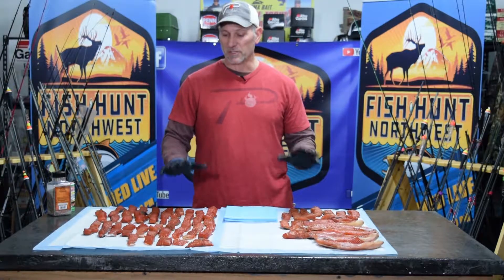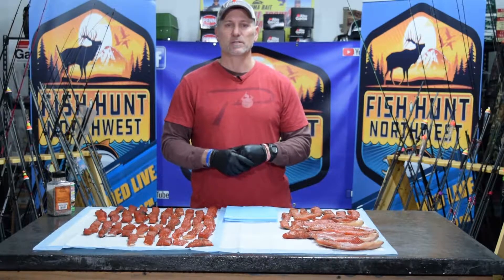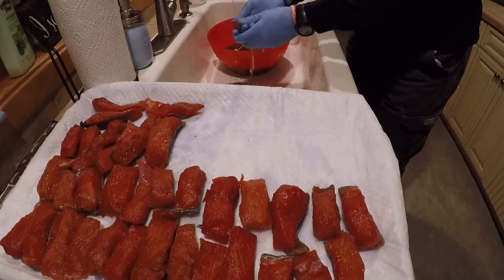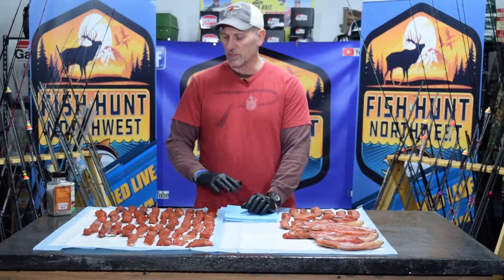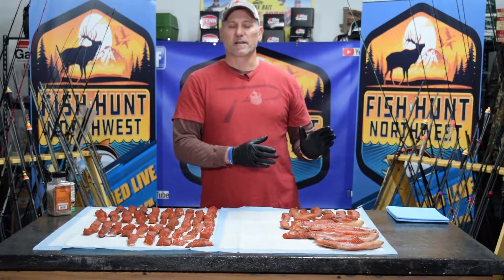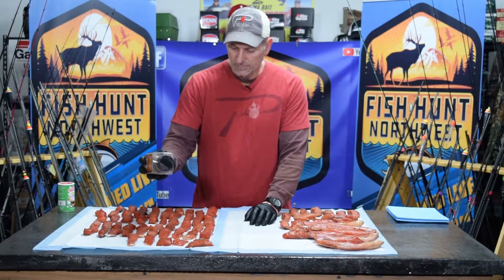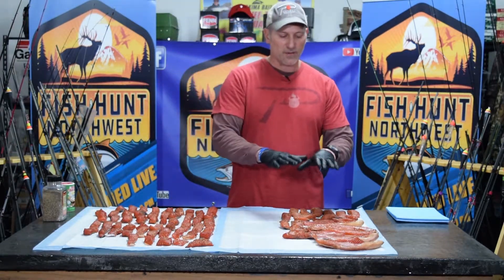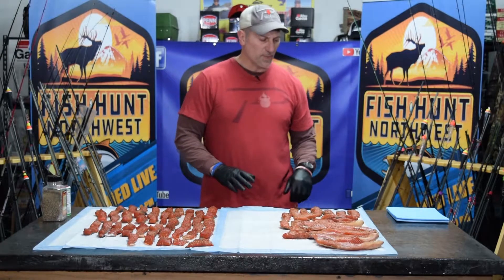Smoked Fish; Rinse, Dry, Rack Loading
Once your fish is brined,  there are just a few more necessary steps to ensure that your fish will turn out fantastic. Rinsing off the brine, salt and sugar and allowing enough time to air dry cannot be over stated. Rinse your fish and allow to air dry for at least 12 hours to achieve a well cured fish that is tacky to the touch. Now your salmon is ready to smoke. Duane Inglin with FHN will take you through the final prep-steps to make sure your fish will turn out to be as good as it gets...